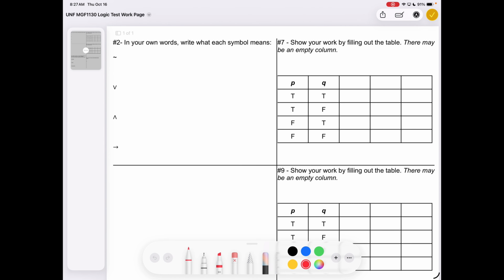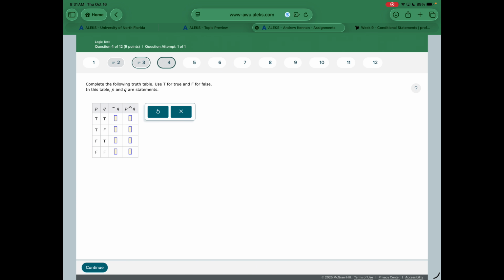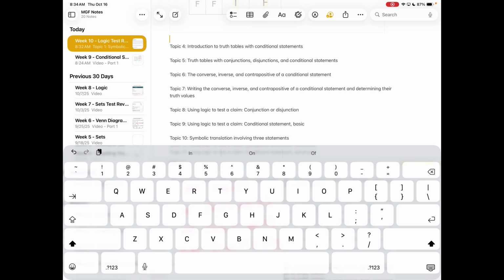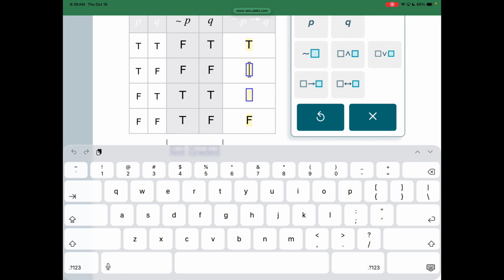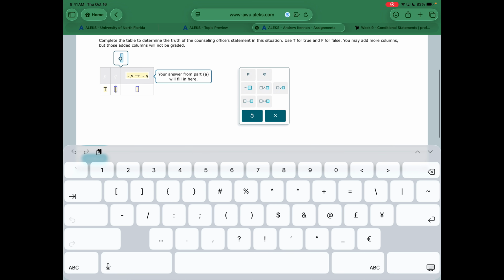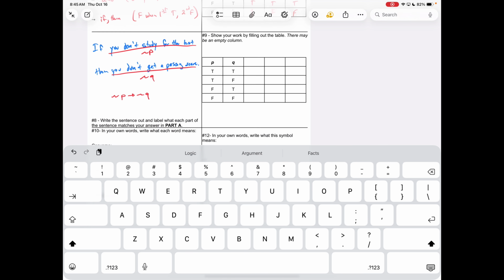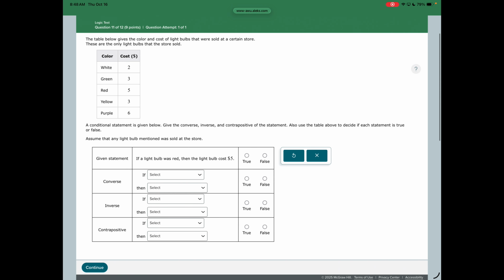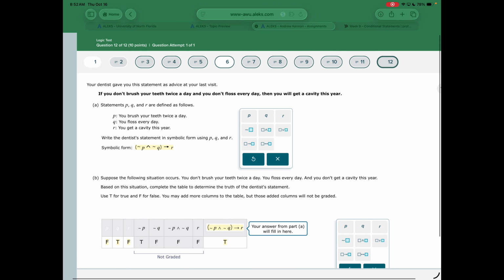Week 10 - Logic Test Review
UNF MGF1130 - Week 10 - Logic Test Review

Topics Covered:
Question 2: Symbolic translation of negations, conjunctions, and disjunctions: Basic
Question 3: Symbolic translation of negations, conjunctions, and disjunctions: Advanced
Question 4: Introduction to truth tables with negations, conjunctions, or disjunctions
Question 5: Using logic to test a claim: Conjunction or disjunction
Question 6: Symbolic translation involving three statements
Question 7: Introduction to truth tables with conditional statements
Question 8: Using logic to test a claim: Conditional statement, basic
Question 9: Truth tables with conjunctions, disjunctions, and conditional statements
Question 10: The converse, inverse, and contrapositive of a conditional statement
Question 11: Writing the converse, inverse, and contrapositive of a conditional statement and determining their truth values
Question 12: Using logic to test a claim: Conditional statement, advanced